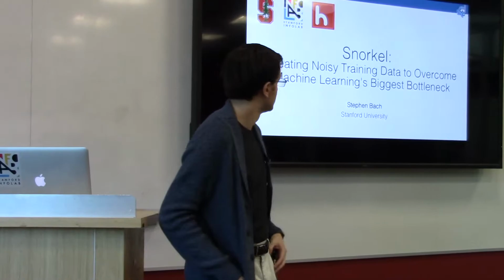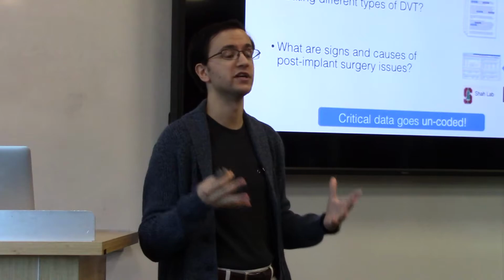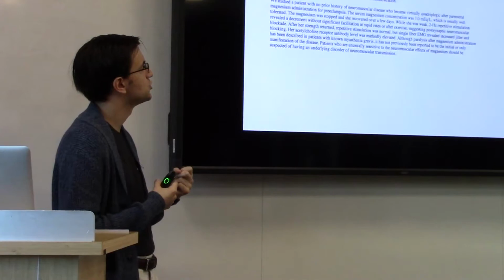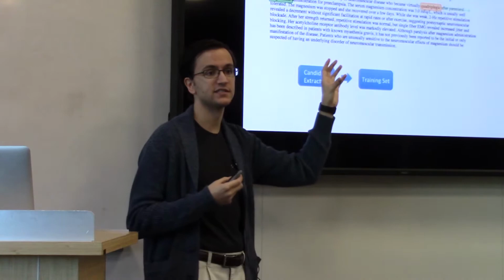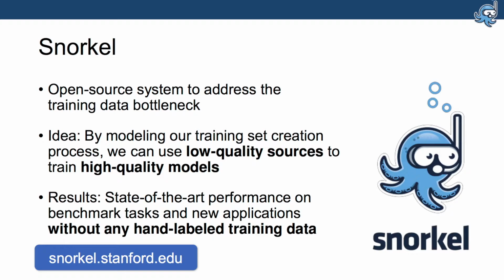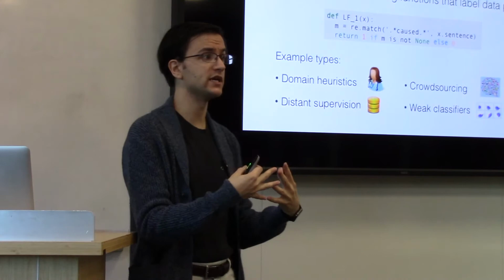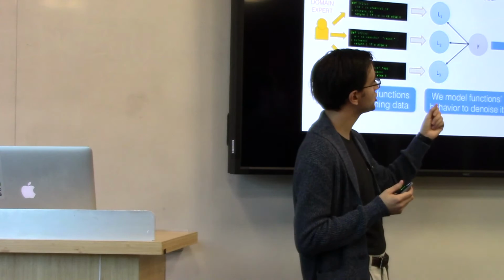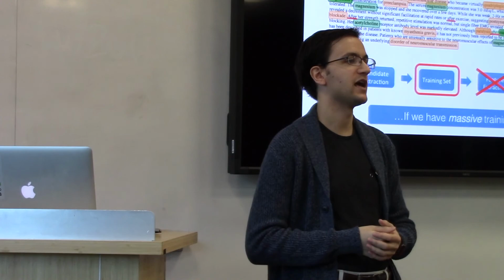Introduction to Snorkel by Stephen Bach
Snorkel is a tool that automatically extracts information from unstructured data sources, such as the scientific literature and clinical notes, without using large, labeled training datasets, which are often lacking in biomedicine. In this workshop, participants learned about the Snorkel workflow through brief lectures and hands-on activities. This included

Writing labeling functions using pattern-matching and comparisons against existing dictionaries (e.g., Unified Medical Language System)

Fitting and assessing a model to the labeling functions to generate the training data

Hearing about examples of problems that can and cannot be addressed with Snorkel